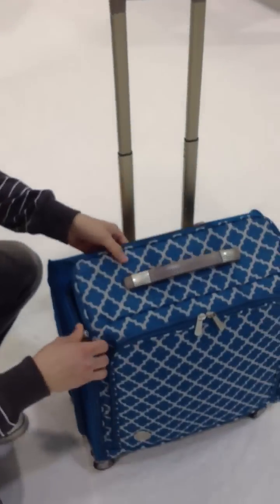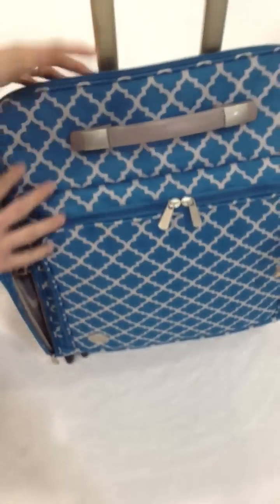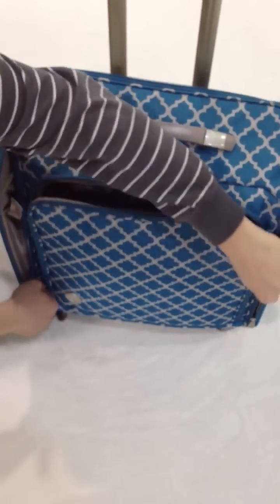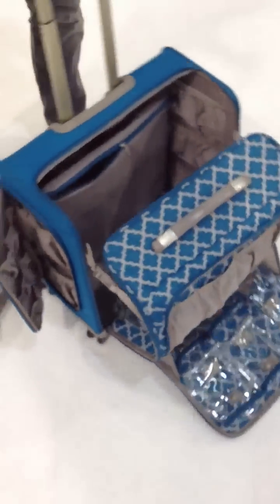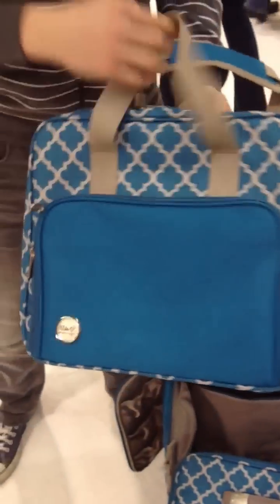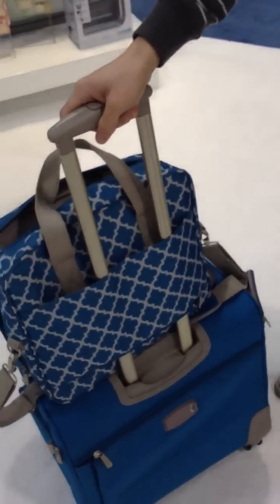360 Crafters Bag from We R Memory Keepers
Organize and store crafting supplies in style with this adorable multi-functional crafter's bag. Made from a two-toned printed fabric, it adds style and sophistication to storing crafting supplies. It's the first crafter's bag with top-of-the-line 360 wheels making it easier to take on the go. With dozens of multi-sized pockets, there's plenty of space to store lots of crafting supplies. And with removable storage pockets and sturdy zippers, it's easy to take out just what's needed for the project at hand. The built-in accordion pockets help store paper by theme, color or project type, and the latched pockets help to see what's inside the bag while cropping.